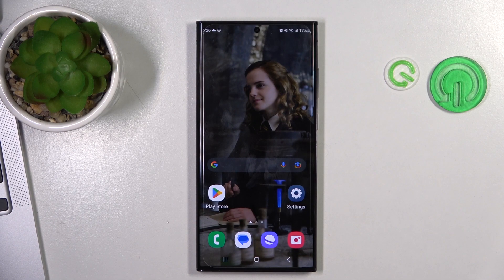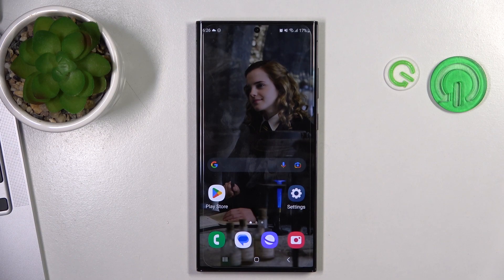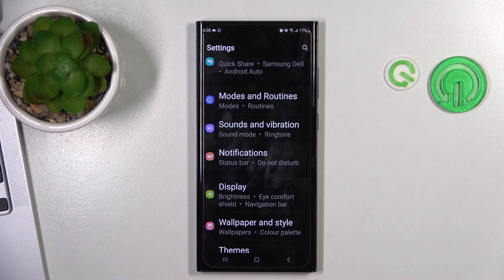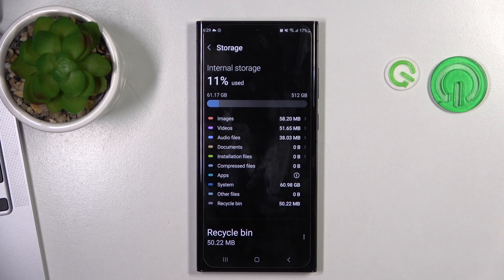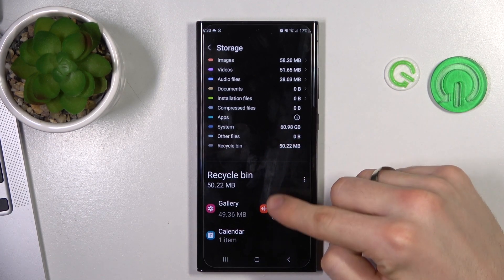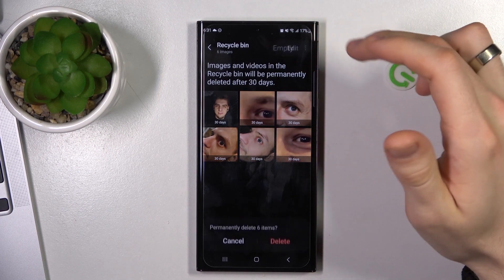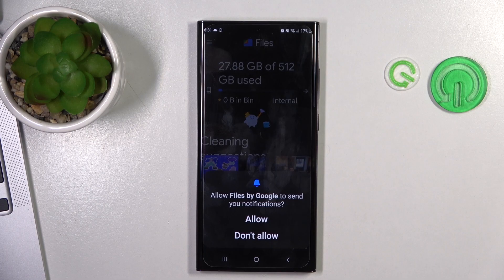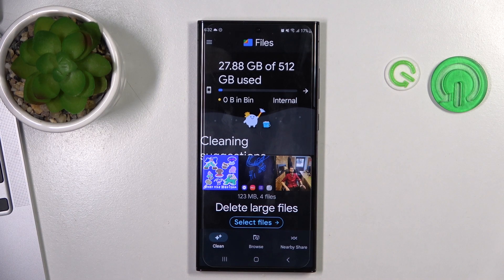How to make Samsung Galaxy S23 Ultra faster / How to keep Samsung Galaxy S23 Ultra in good condition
In this video tutorial, we'll show you how to keep your SAMSUNG Galaxy S23 Ultra in good condition and make it run faster. With a few simple tips and tricks, you can keep your device running smoothly and ensure that it stays in top condition. Whether you're looking to extend the lifespan of your SAMSUNG Galaxy S23 Ultra or make it run faster, we've got you covered.

How to Keep SAMSUNG Galaxy S23 Ultra in Good Condition? How to Make SAMSUNG Galaxy S23 Ultra Run Faster? How to speed up Samsung Galaxy S23 Ultra? What can i do if Samsung Galaxy S23 Ultra is slowing down?